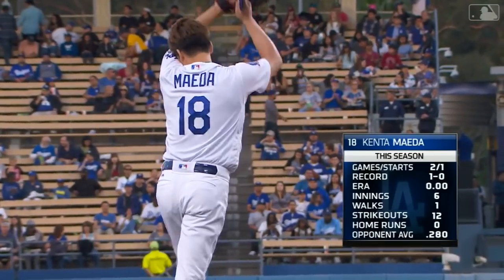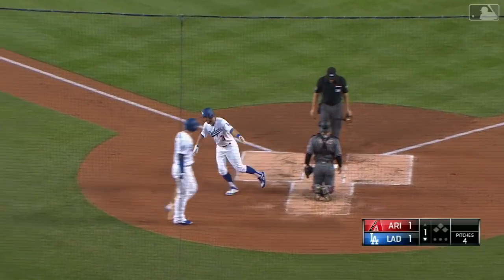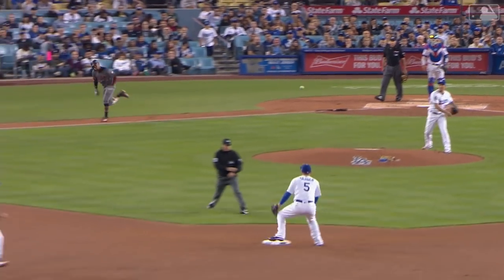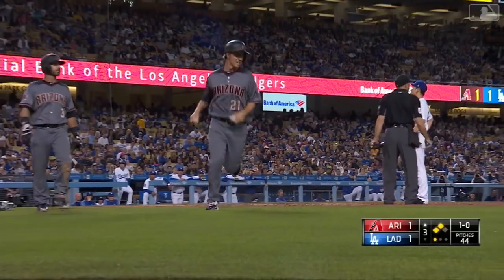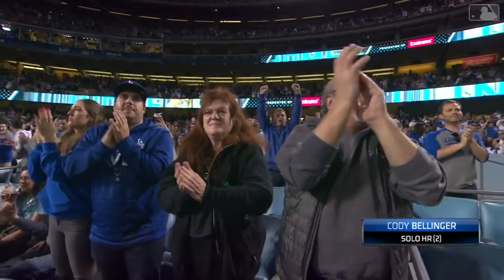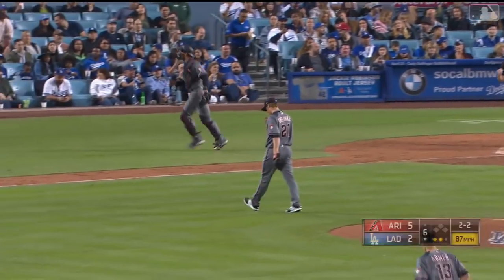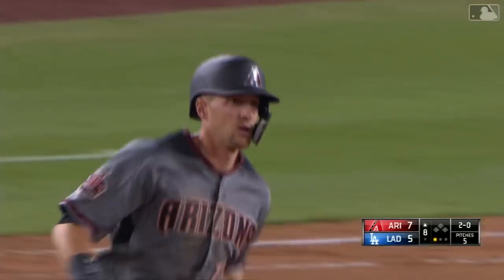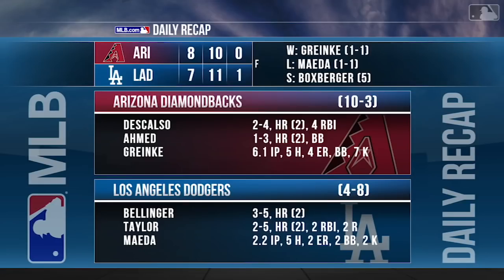Condensed Game: ARI@LAD - 4/13/18